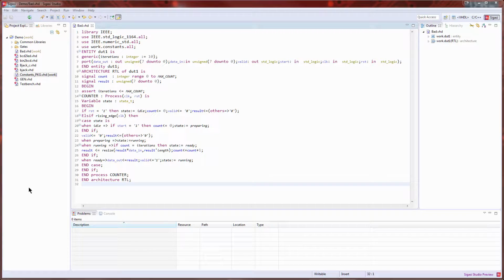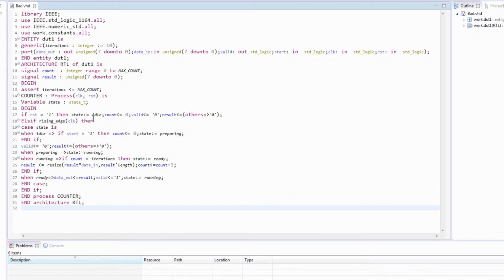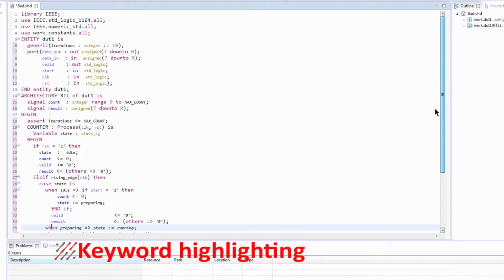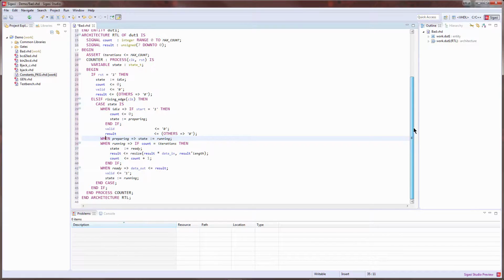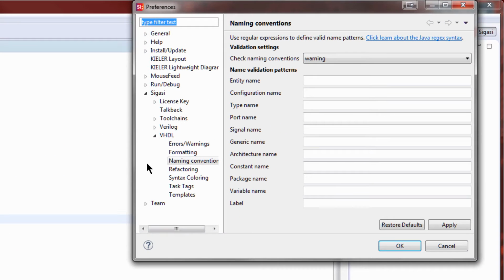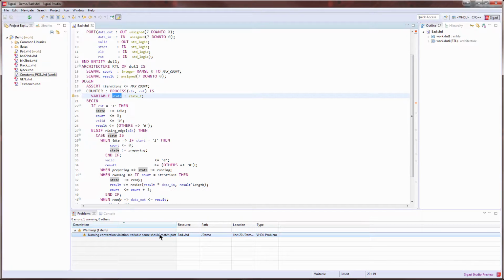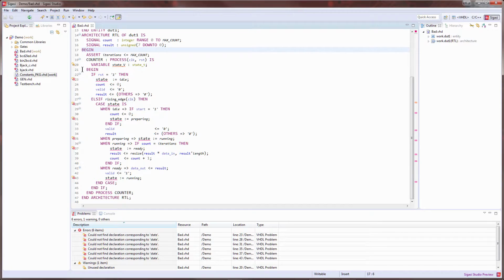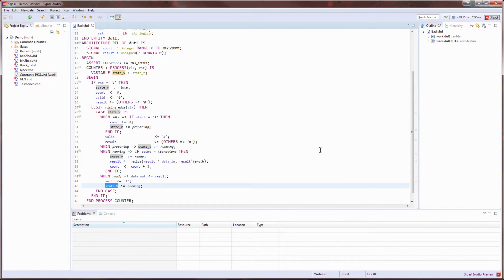Consistent coding styles with Sigasi Studio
In this video we demonstrate how to easily achieve and enforce a consistent coding style using Sigasi Studio